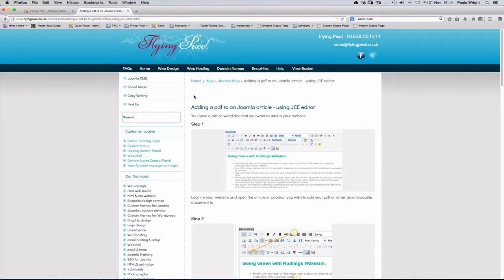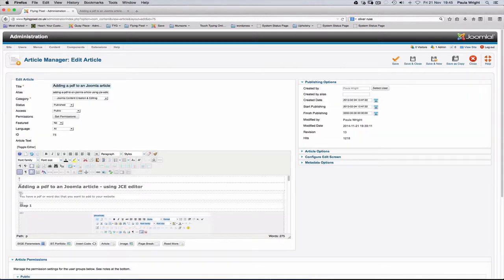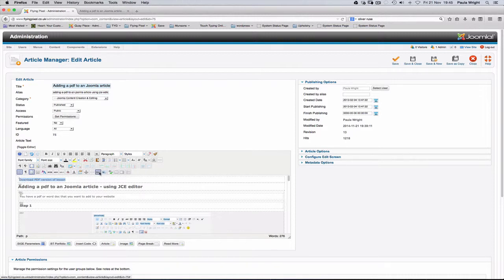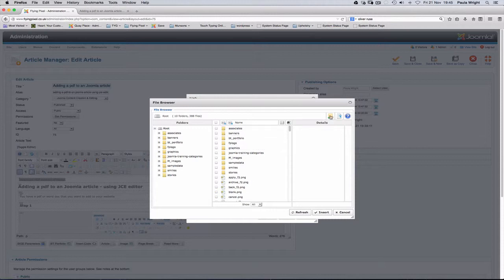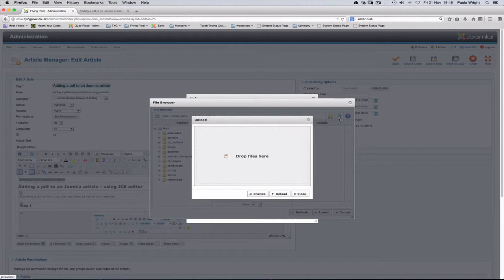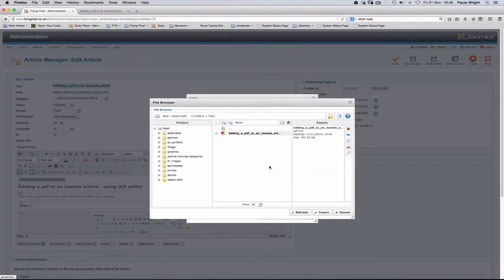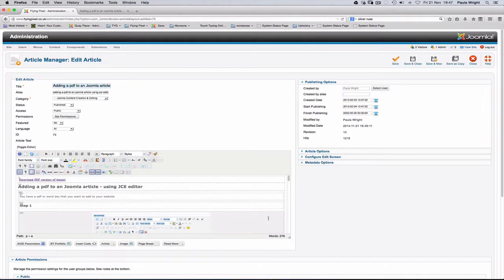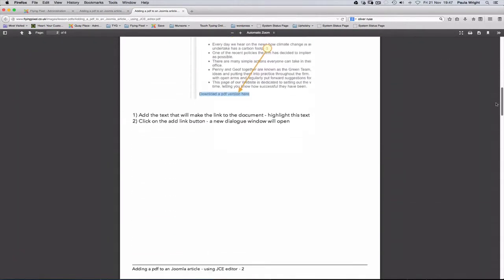How to add a pdf to a joomla article - Youtube video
Uploading and linking a pdf in a Joomla article using JCE editor. Making a link on your Joomla web page for viewers to be able to download a pdf. You will need the free JCE editor installed and a pdf you have made.